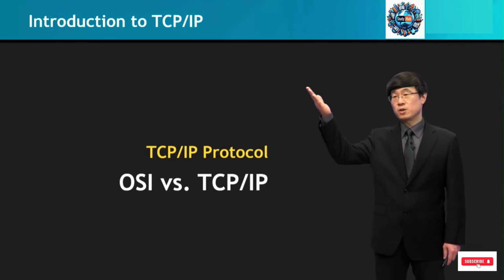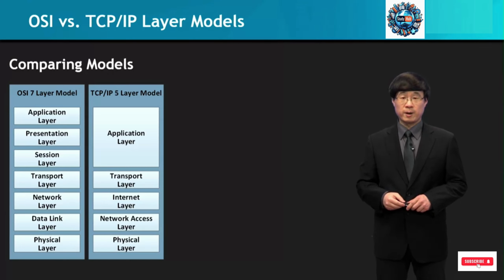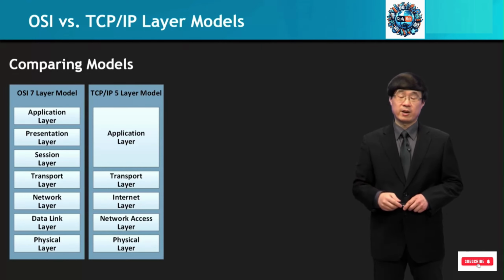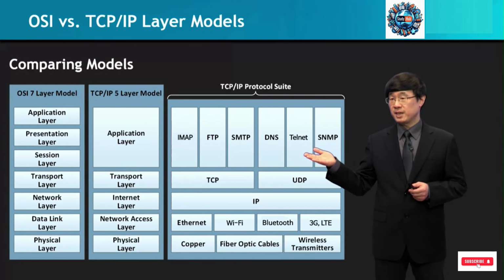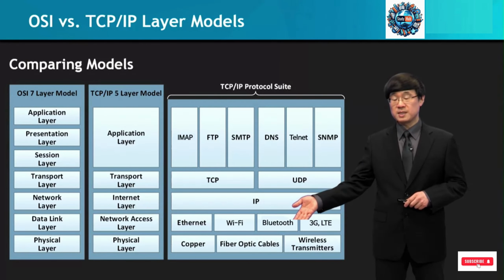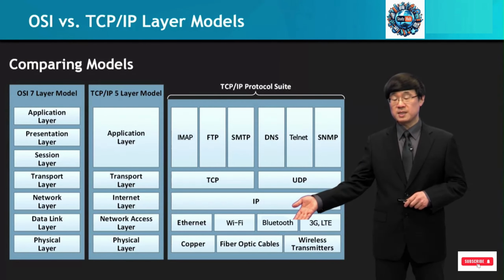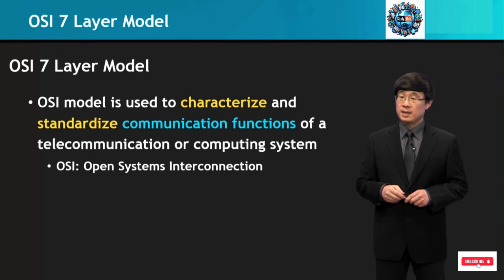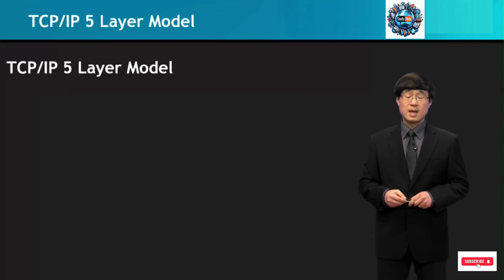Lecture 6: TCP/IP vs OSI| Comparing OSI and TCP/IP Models| Networking Layers and Protocols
In this video, we'll introduce you to the TCP/IP protocol and its importance in modern networking. We'll begin by exploring the OSI 7 Layer Model and the TCP/IP 5 Layer Model, comparing their structures and functions. The OSI model includes the Application, Presentation, Session, Transport, Network, Data Link, and Physical layers, while the TCP/IP model features the Application, Transport, Internet, Network Access, and Physical layers.